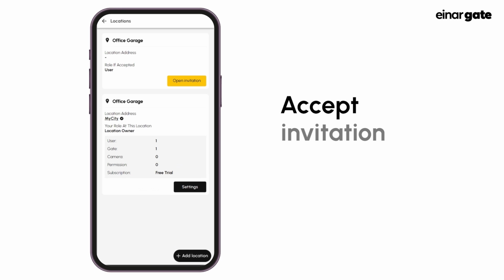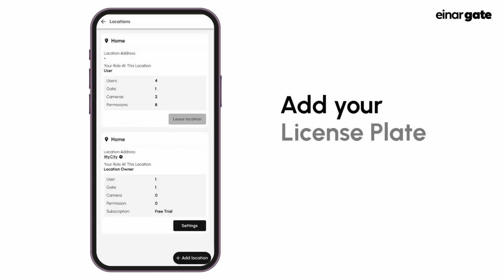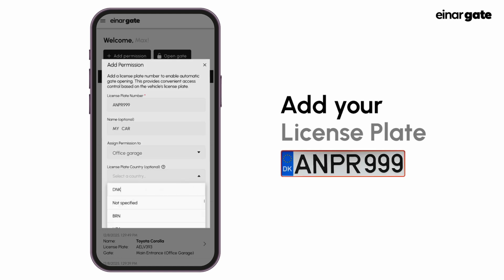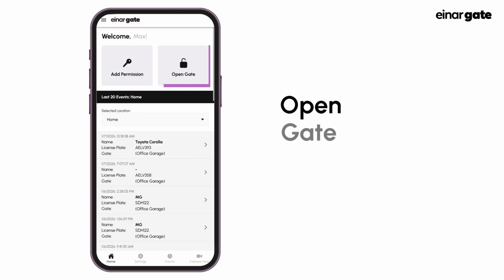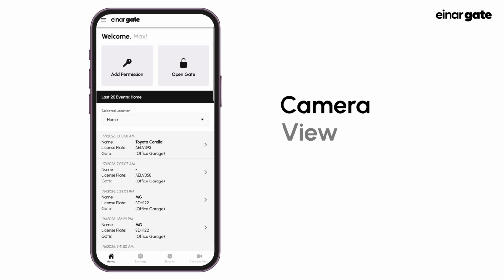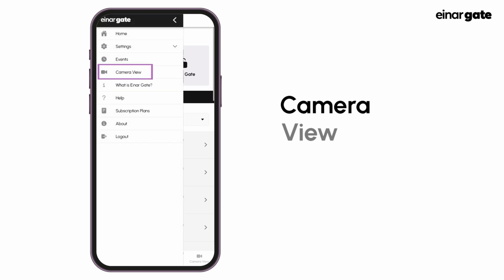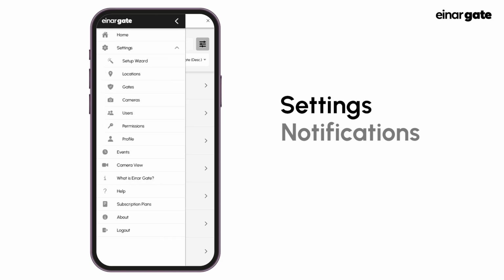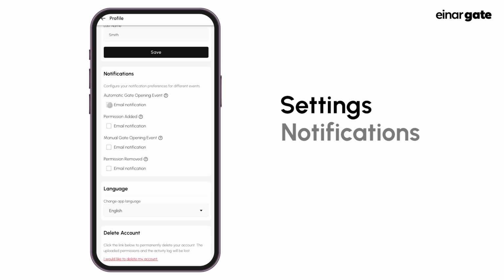7 How to Einar Gate App End User Guide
🎬 Einar Gate – Script #7

End User Guide

(For Tenants Using the App)

Welcome to Einar Gate.
In this guide, you’ll learn how to join your location, add your license plate, and use the app for smooth, everyday access.

1. Invitation Email

As a new user, you’ll first receive an email invitation from your building or community admin. The message includes who invited you, the location you’re joining, and a link to get started.

2. Install the App

 Tap the link in the email, or download the Einar Gate app from your app store. You’ll use the app to open the gate, add your license plates, and view your activity.

3. Sign In With Your Invited Email

This connects your account to the correct location automatically.

4. Confirm Your Account

 Afterwards, you’ll receive a confirmation code by email. Enter the code to activate your account and continue.

5. Accept the Invitation

 After logging in the app, you’ll see the invitation from your admin. You can accept it right away or choose to review it later. Once accepted, you’re added to the location and ready to use the system.

6. Add Your License Plate

To enter automatically, add your own license plate. Go to ‘Add Permission’, enter your plate number, select the country, and—if you want—add a label like ‘My Car’. Admins can add permissions for you if needed, but in most cases you’ll simply add your own.

7. Open the Gate

To open the gate manually, tap ‘Open Gate’. The live camera feed appears so you can confirm who’s at the gate. After you confirm the action, the gate opens instantly.

8. Live Camera View

You can check the live view of the gate camera whenever you need — for visitors, deliveries, or simply to see if the entrance is clear.

9. View Your Events

In the Events tab, you’ll see your own entries. Each event shows the gate, the time, whether it was automatic or manual, and a photo captured during the recognition. You’ll only see your own events — not those of other users.

10. Notifications

In your Profile, you can enable push or email alerts for gate openings or new permissions assigned to you. Choose the notifications you’d like to receive.

11. Leaving a Location

If you no longer need access, you can leave a location anytime by opening Settings, then Locations, and selecting Location Settings. You’ll lose access to its gates, but your account stays active if you join another place in the future.

With your access set up, arriving home or entering your community becomes effortless.

Einar Gate — smooth, secure entry, every day.